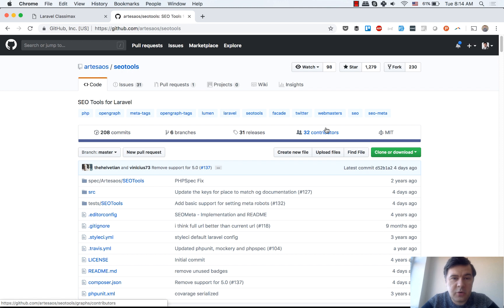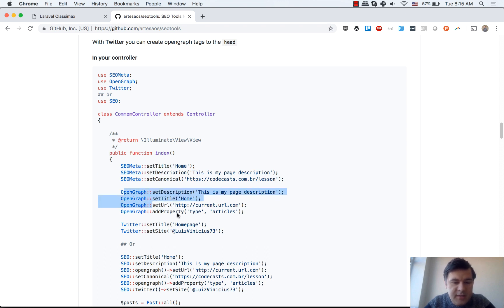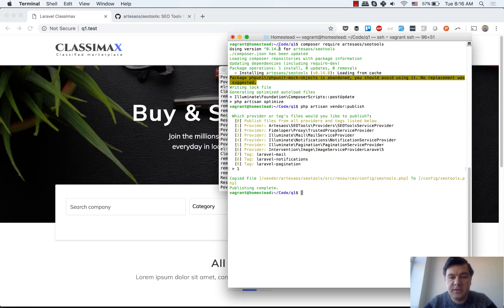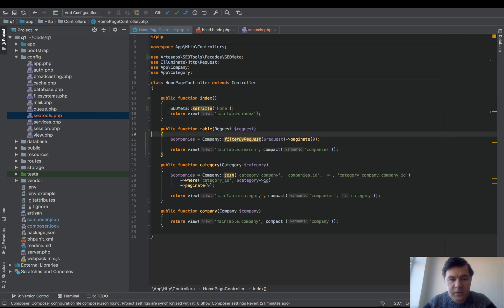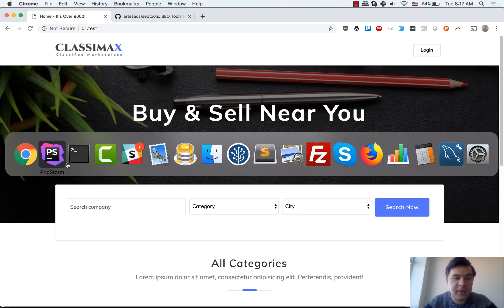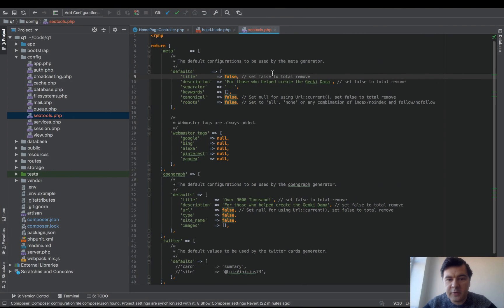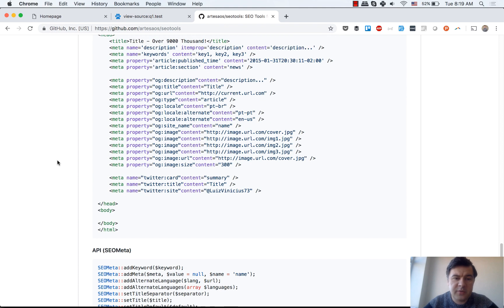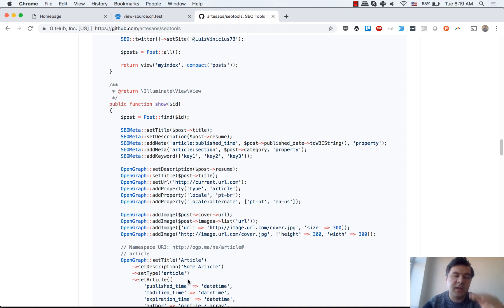SEO Tools: Laravel Package Review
Simple package that helps you to fill in SEO meta HTML tags